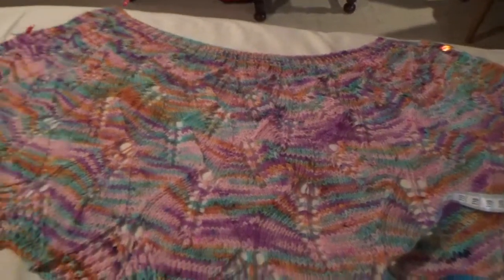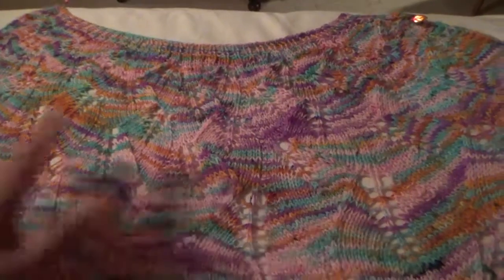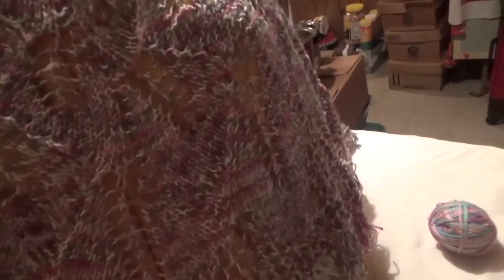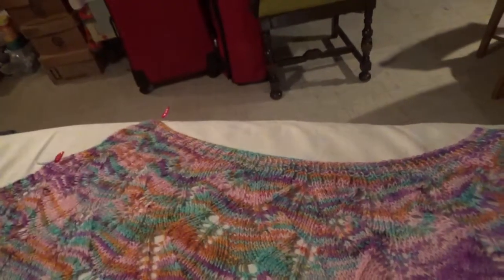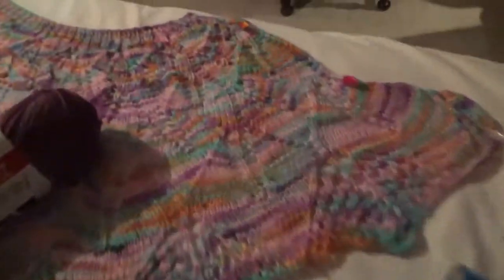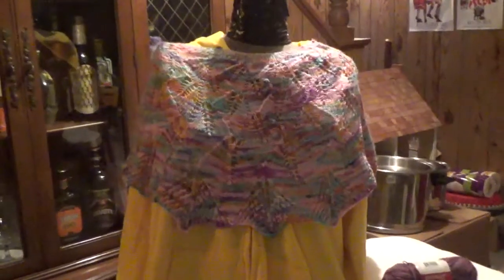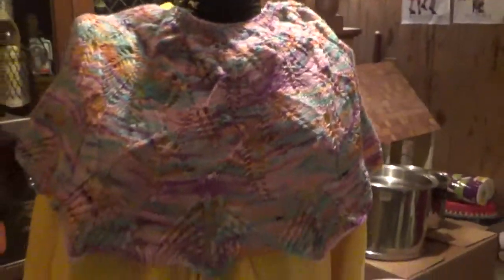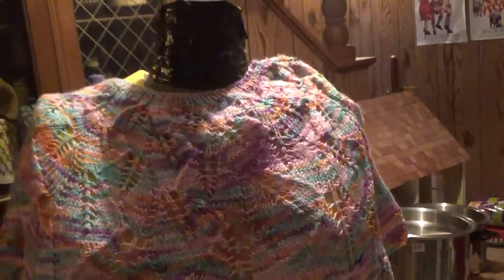KNIT LAVISH CAPE FINISHED(twisted yarn called hank not swatch)